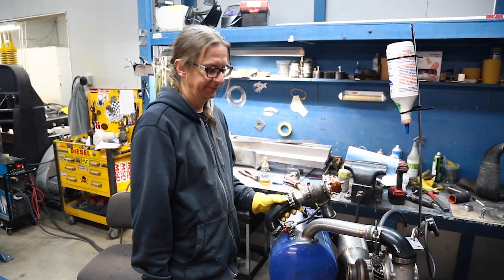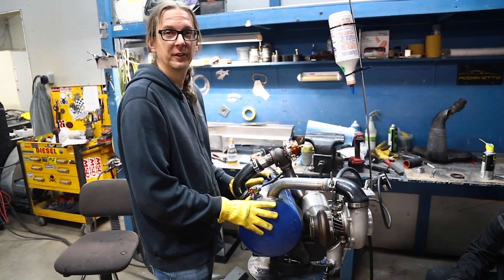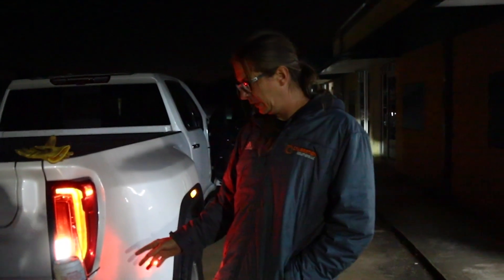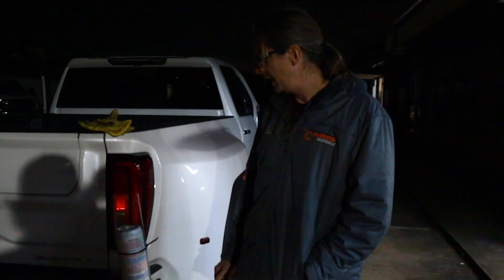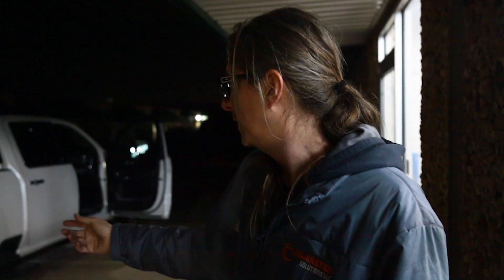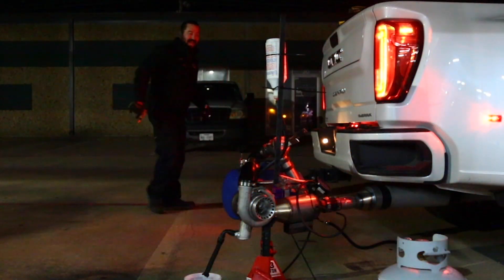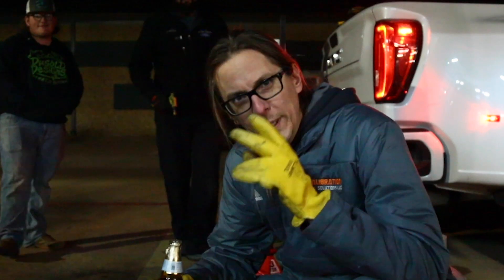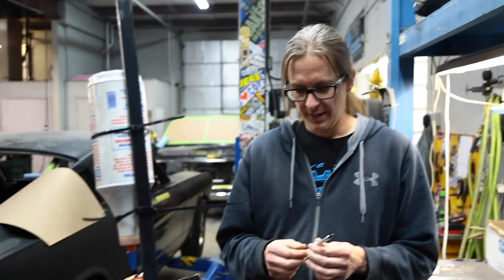Building a Jet Engine Combuster Anti-Lag System Goes Bad!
We did not think that this would happen... but we continue to learn more about this combuster. Maybe some time in the future we will be able to use it on the Camaro!